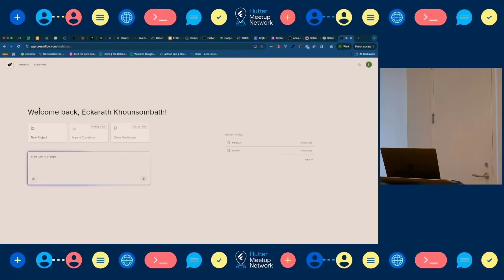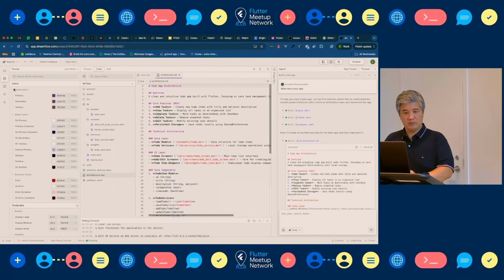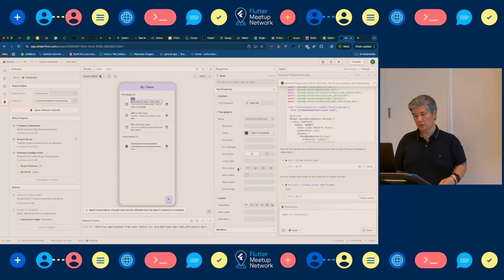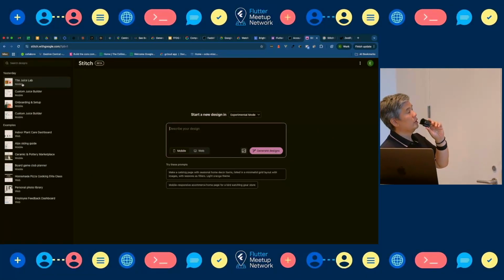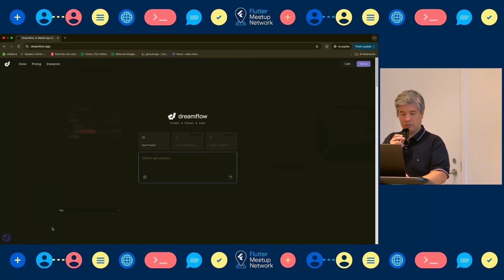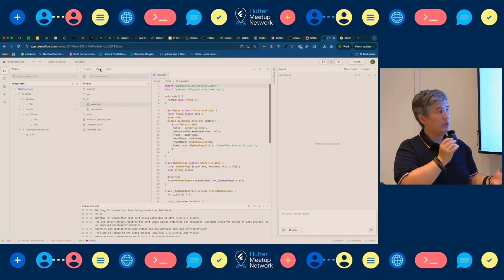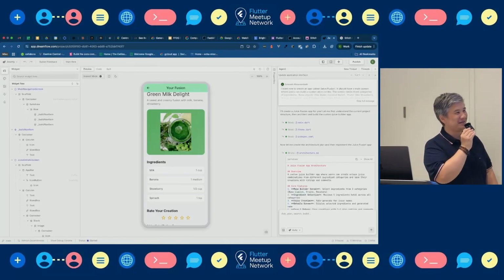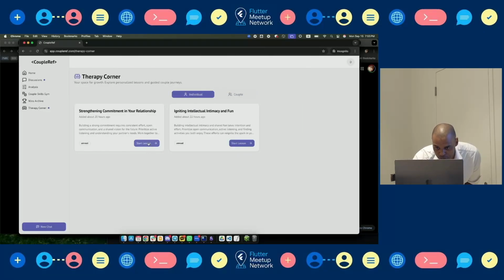2025 FlutterMtl September Meetup - DreamFlow Workshop